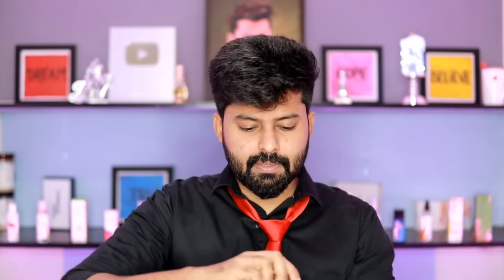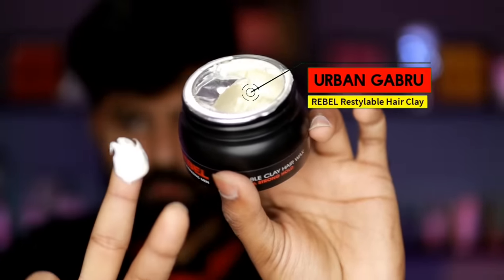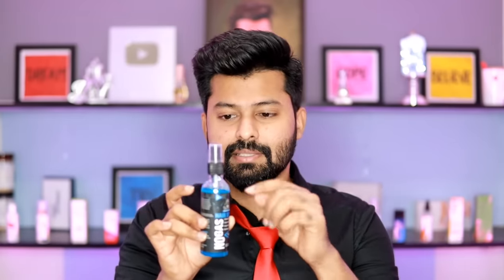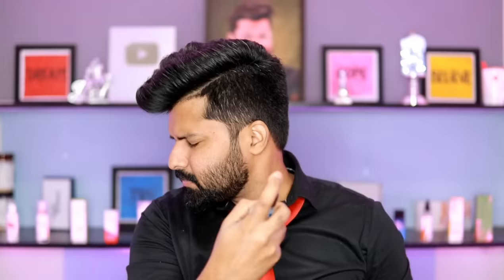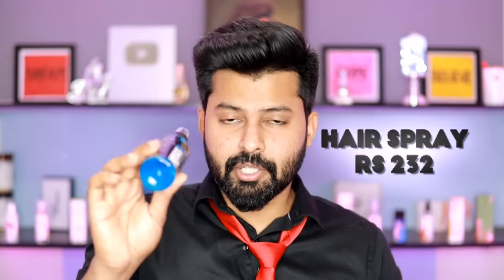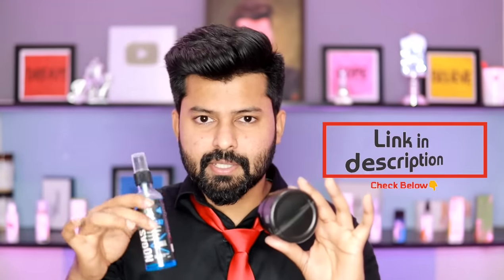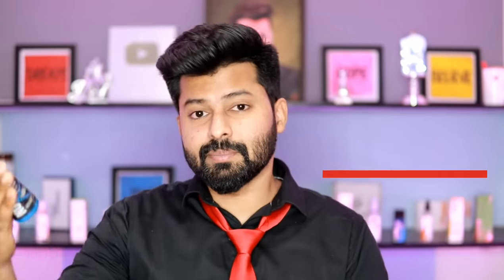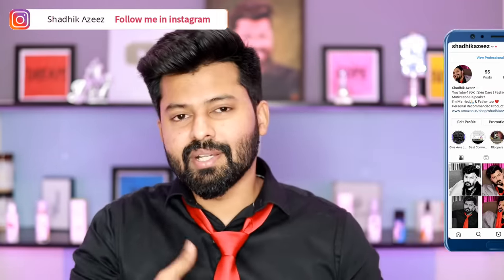Get Professional Model Hair Style at your Home | Live Transformation | English subtitles | Tamil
Products used in this Video 👇

Urban Gabru Restylable Hair Clay👇

Hair spray for Strong Hold No Gas 👇

My Personal Products 👇
👉My facewash Oily skin & Pimples Skin- Ponds

👉My Shampoo ( ZILCH10 try this code for offer )This is one of the Best Shampoo I ever used till date.

👉Amazon link of my Shampoo

👉Hair Dryer

👉Hair Straightener Keratin

👉My Beard Trimmer

👉My Beard Oil

👉My Hair Oil- Pure country coconut oil or Dhathri

👉My Conditioner

👉My Moisturizer
Moisture is turmeric and neem based since I have acne problems, so boys don't apply in Beard Region.

My Youtube Accesories 👇👇👇👇👇👇👇👇
👉My Video Camera
👉My Mic
👉My Ring Light
👉My Lens